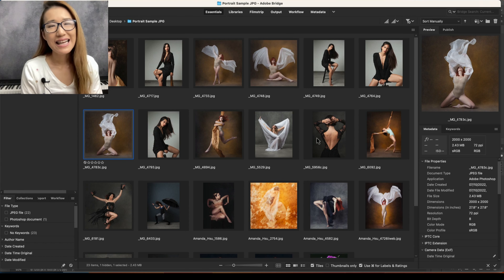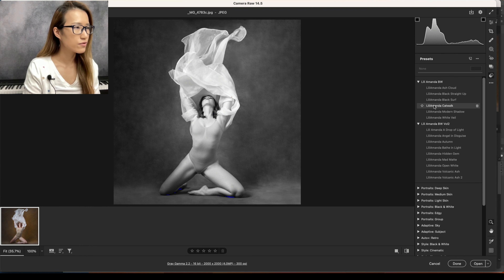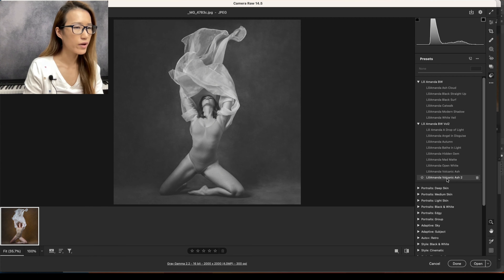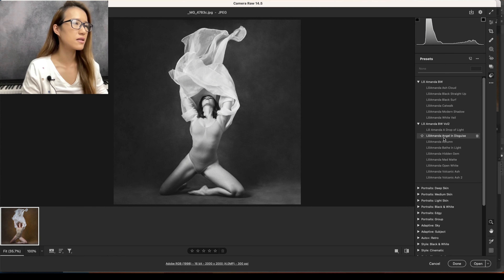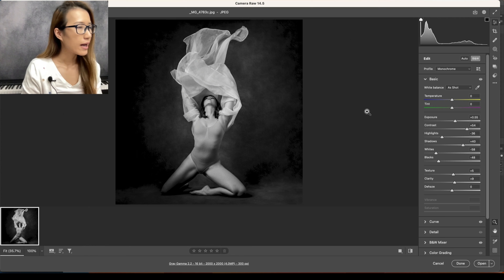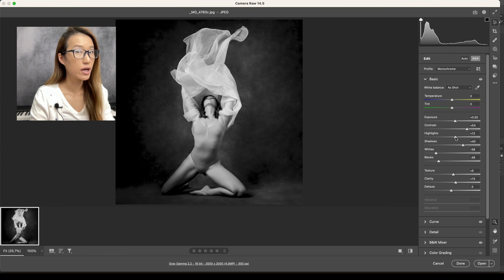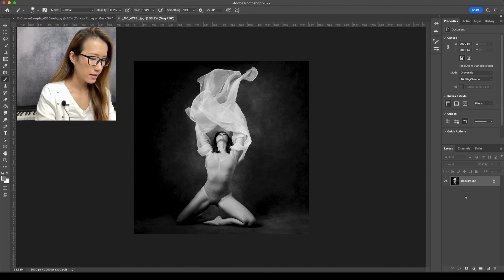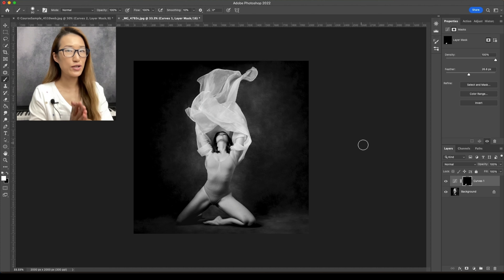Quick Tip for Converting Colour Portrait into Stunning Black and White Using Presents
Use presets to get general ideas and inspiration about how the image can look in black and white.